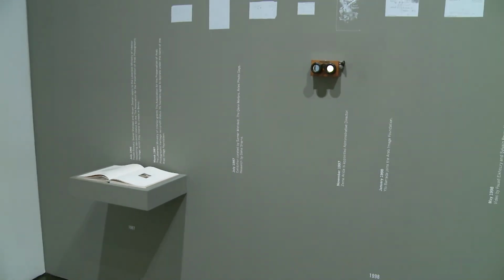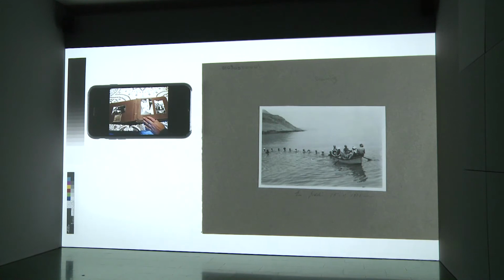Contra la fotografia. Història anotada de l’Arab Foundation. Akram Zaatari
Vídeo de l'exposició "Contra la fotografia. Història anotada de l’Arab Foundation". Akram Zaatari. Del 7 d’abril al 25 de setembre.